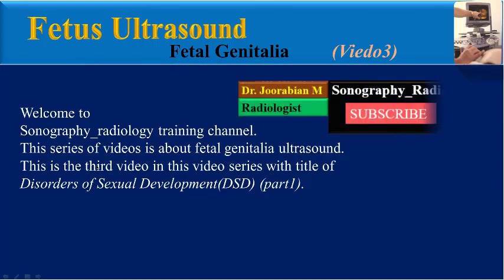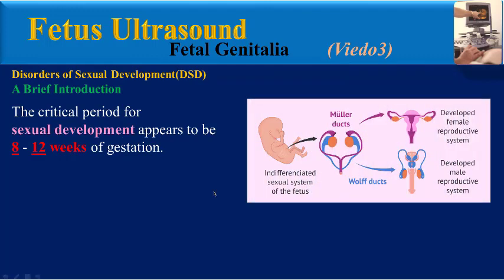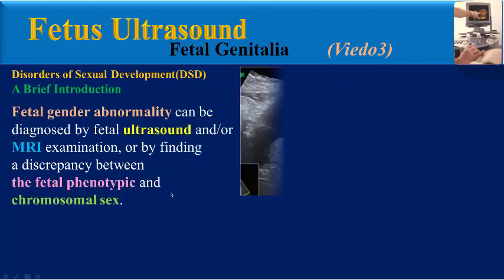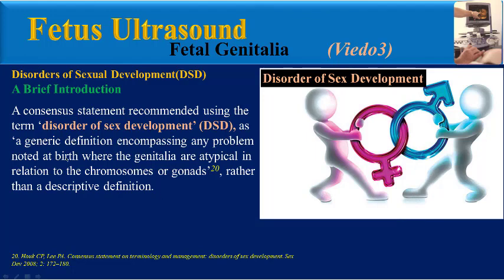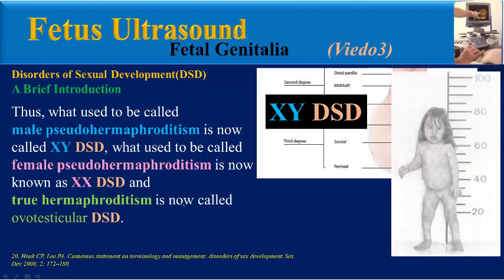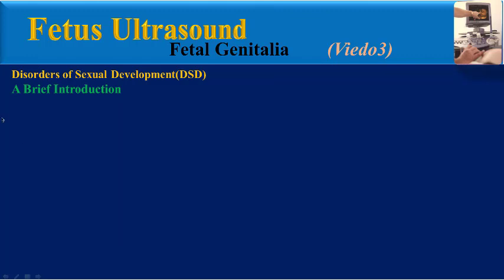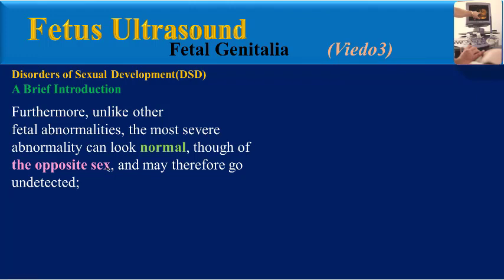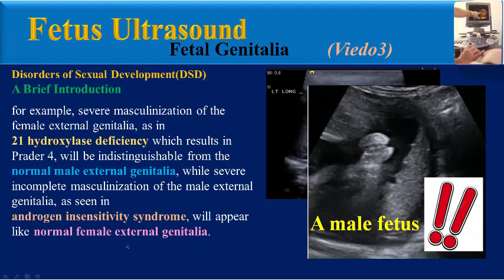Fetus Ultrasound, Disorders of Sexual Development -Part1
This video is a brief introduction about Prenatal Diagnosis of Disorders of Sexual Development(DSD).
This series of videos is about fetal genitalia ultrasound.This is the third video in this video series with title of Disorders of Sexual Development(DSD) (part1).